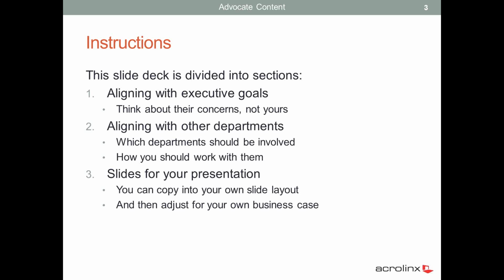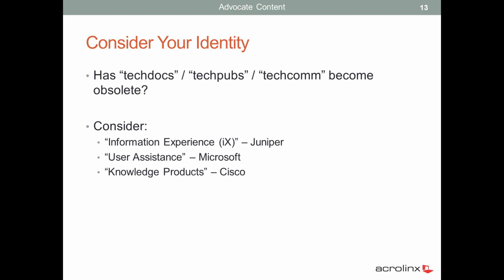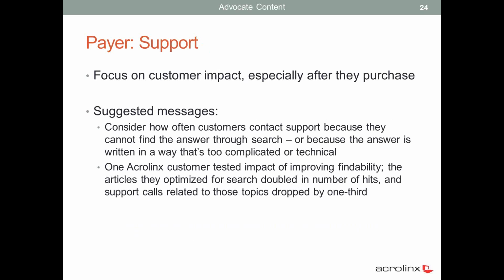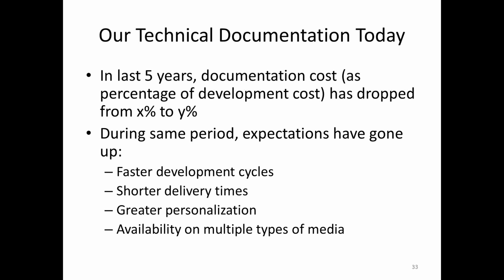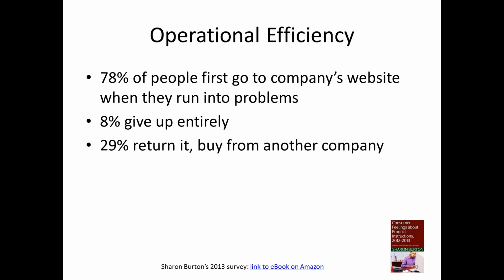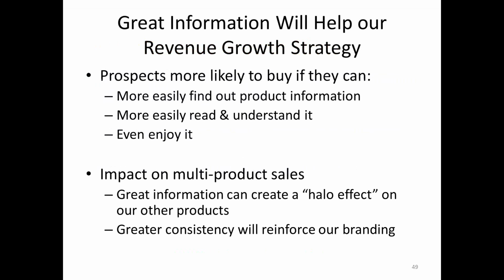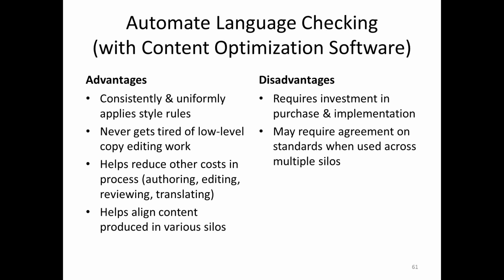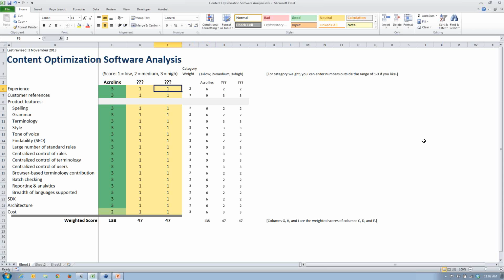Building Your Case for Using Acrolinx